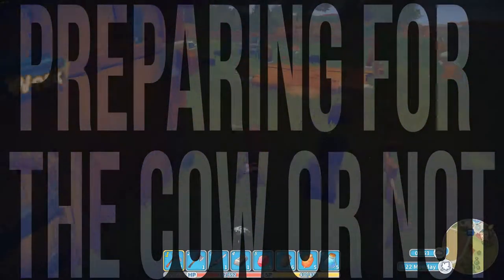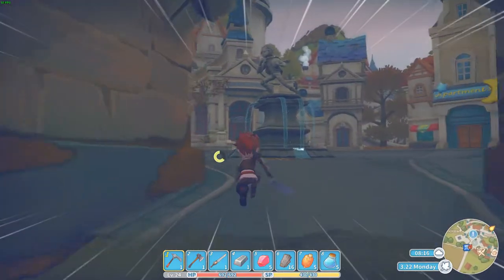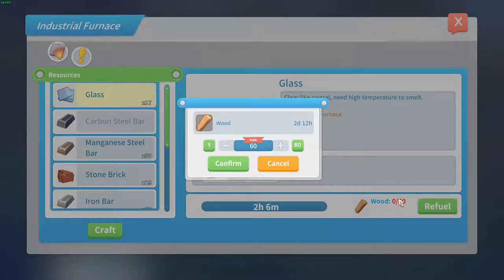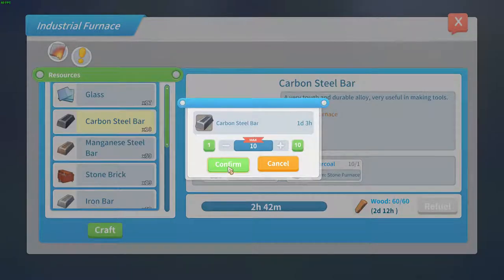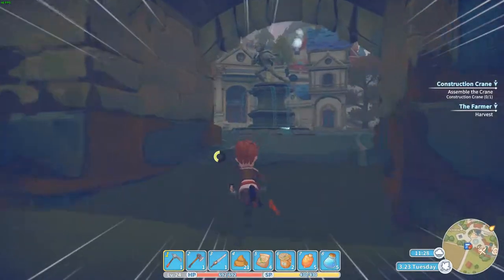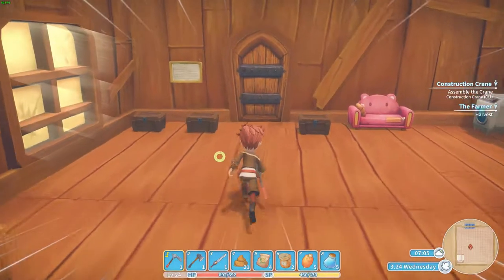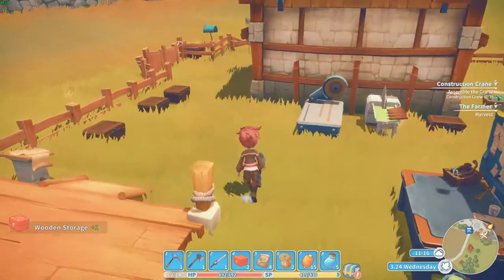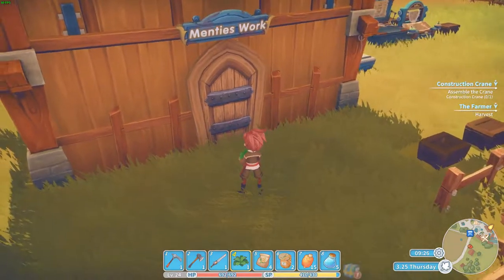My time at Portia episode 29 Preparing for cows or not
Welcome to this new episode of this let's play My time at Portia. We need to upgrade a lot before we can build the commission. So I Guess the Cows have to wait.